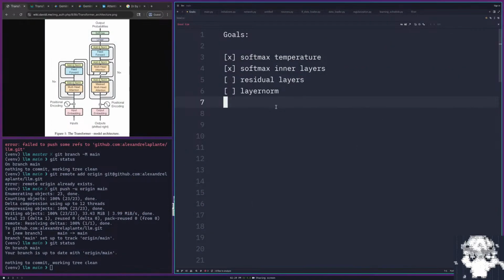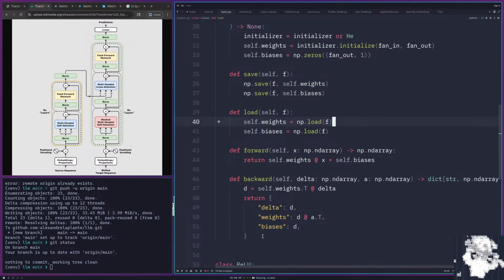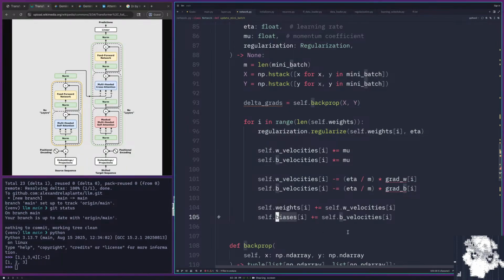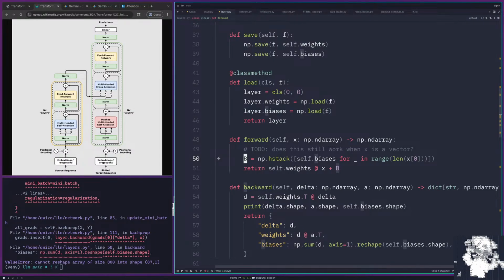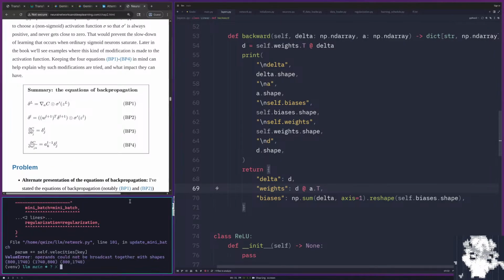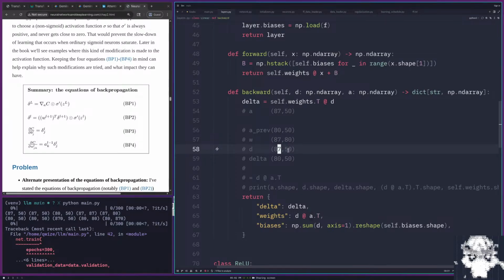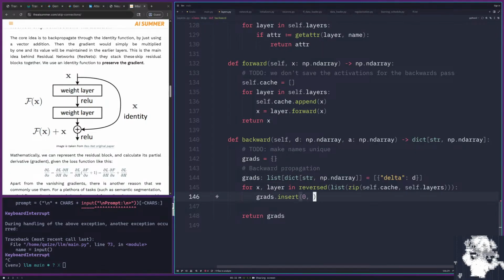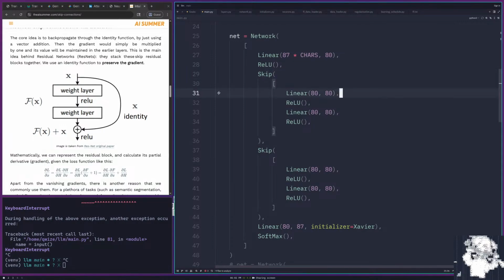Can I make an LLM from scratch? (Part 13 - Skip/Add/Residual layers)